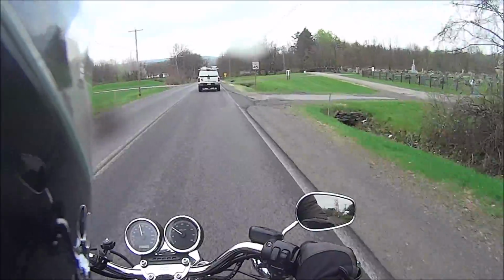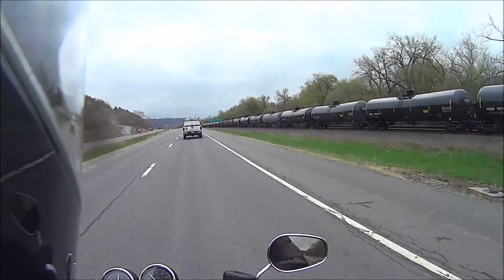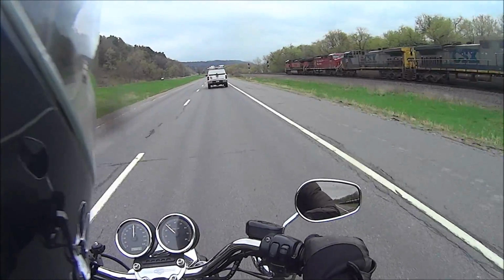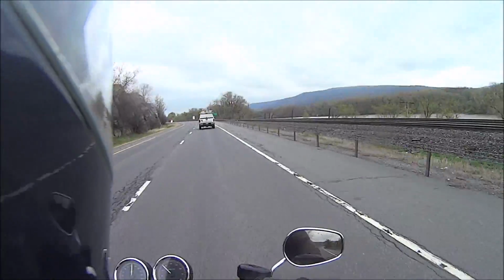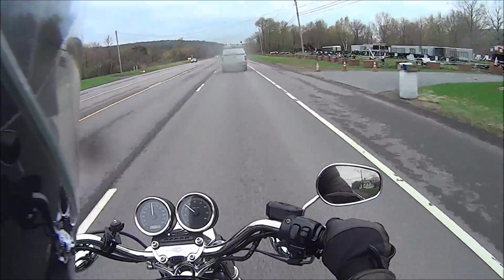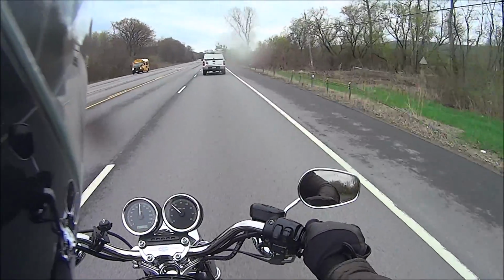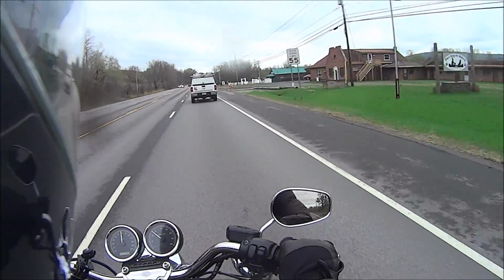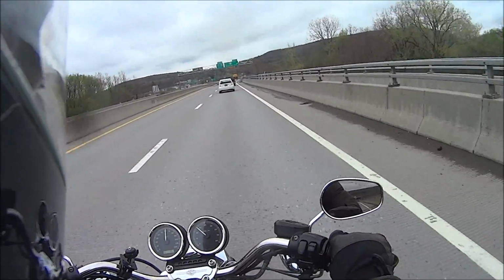Harley's New Direction and Why I Partially Disagree With It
I feel Harley's new direction is overall a good thing. With the creation of the street and the dark custom line they are starting to appeal to a younger crowd, but I think that they can still do more to achieve that goal.